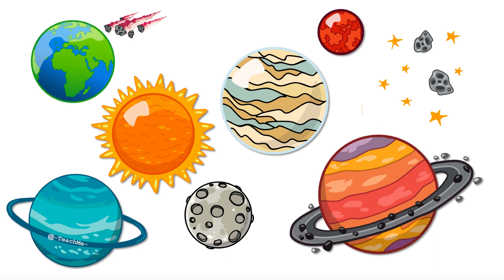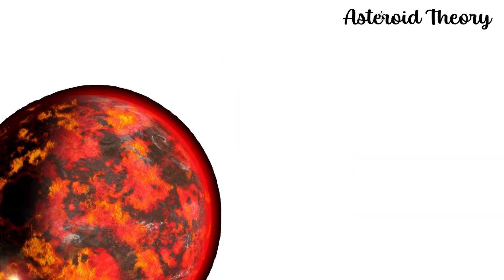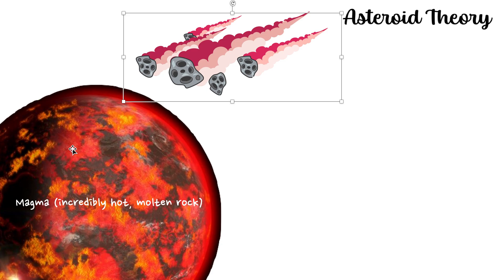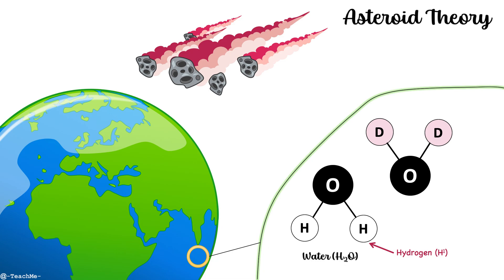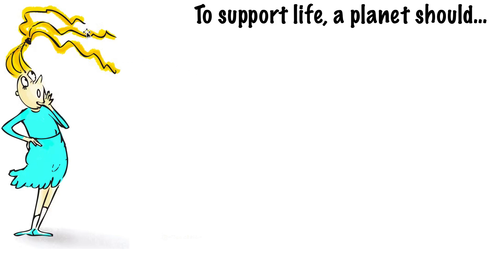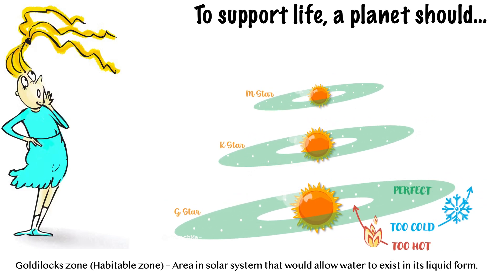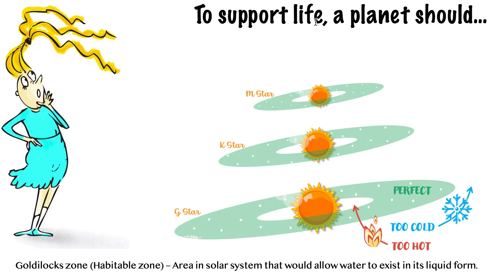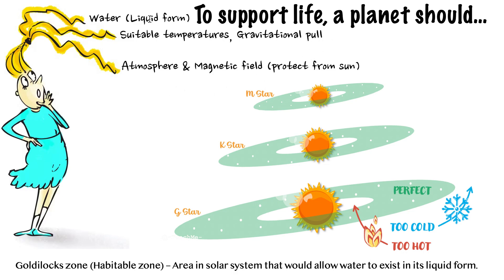(A1.1) - Water - IB Biology (HL)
TeachMe Website (SEXY NOTES & QUESTIONS) - tchme.org

Time Stamps for the lazyyy:
00:00-01:18 Intro To HL
01:19-06:34 Asteroid Theory
06:35-10:30 Goldilocks Zone
10:31-11:08 Summary